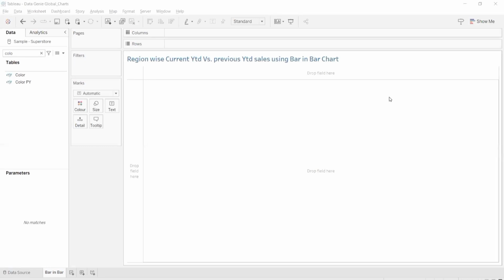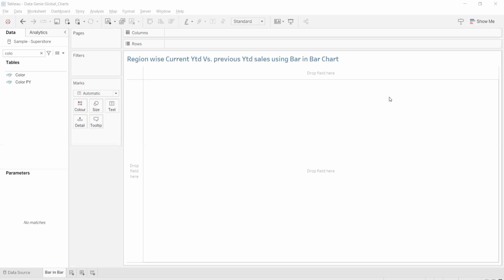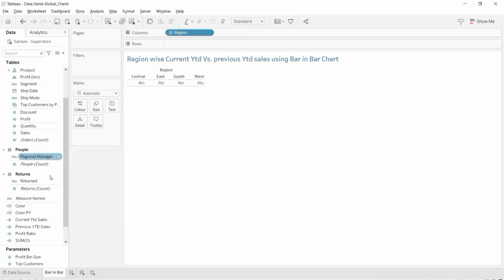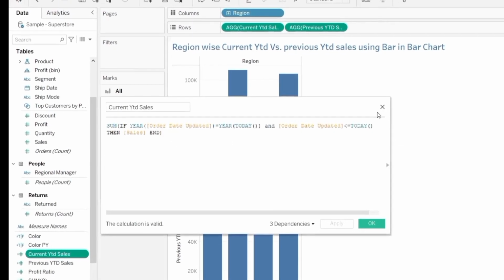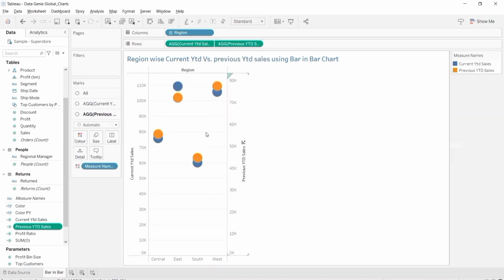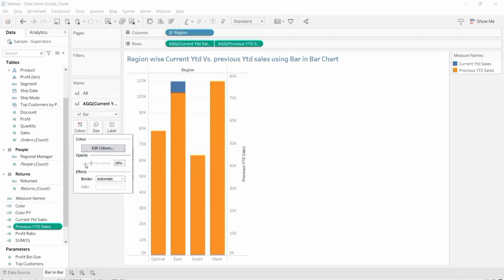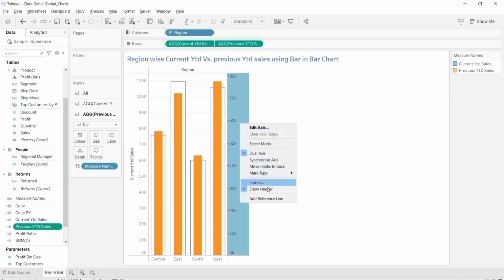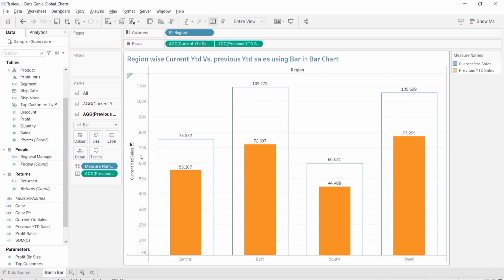How to make BAR- IN- BAR IN tableau | Data Genie Global Tutorial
Welcome back to Data Genie Global! I'm Srikanth Thiruveedula,
who is Tableau Practitioner, Trainer and Job Support Consultant. I bring around 30 projects of experience on Tableau which I have gained from proving Supports on Tableau.

Today, we're embarking on an exciting journey - To learn Tableau by
In this tutorial, I'll guide you through the world of bar-in-bar charts in Tableau, simplifying the process for you. 📊🔍

00:12 intro
00:38 how to create a bar and bar chart
 01:55 how to create a transparent bar chart and also the
03:16 use cases of bar and bar chart in real time

🚀 Here's what you'll learn:

Creating basic charts in Tableau.
Crafting captivating bar-in-bar visualizations.

I want to hear from you. Drop your video suggestions in the comments section below, .

Tableau bar-in-bar chart tutorial
Tableau data visualization tips
Data Genie Global Tableau tutorials
Data visualization techniques in Tableau
Tableau chart customization guide
Mastering bar-in-bar charts in Tableau
Tableau advanced charting
Data Genie Global data analytics tutorials